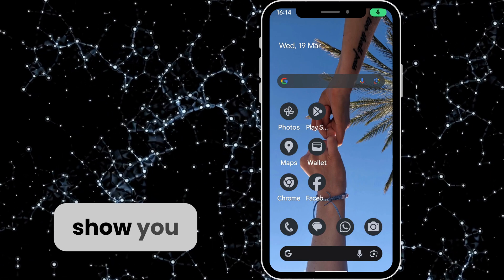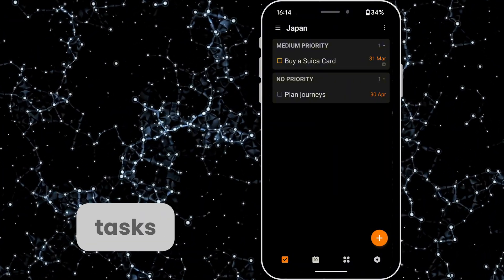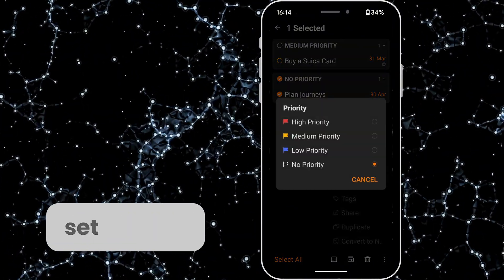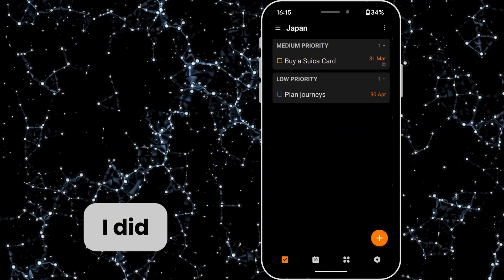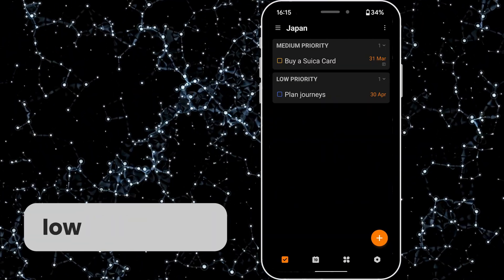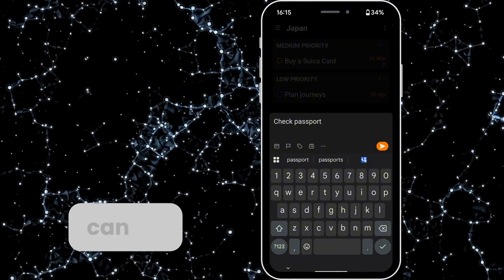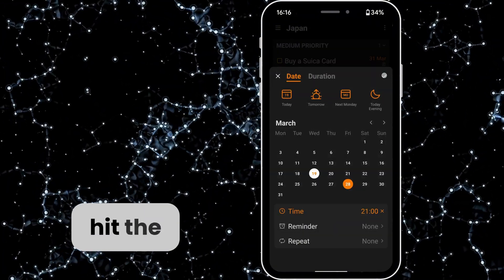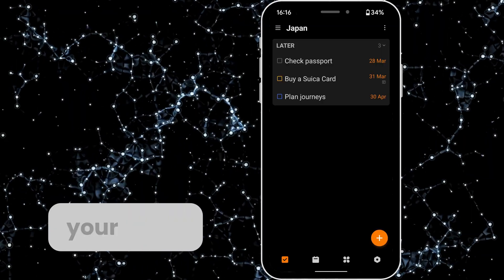How to Prioritise Tasks in Ticktick app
This comprehensive tutorial shows you exactly how to prioritize your tasks effectively in the TickTick app. Learn multiple methods to highlight your most important to-dos and create a productivity system that works for you.
In this video, I demonstrate TickTick's powerful prioritization features including priority flags, custom priority levels, sorting options, and how to combine them with TickTick's other organizational tools. Discover how to use the built-in priority system, create your own priority tags, and leverage filters to focus on what matters most.
Perfect for busy professionals, students, and anyone looking to master task management. By implementing these prioritization techniques in TickTick, you'll be able to focus on high-impact tasks, reduce overwhelm, and accomplish more of what truly matters.